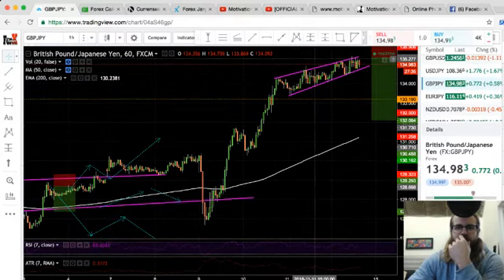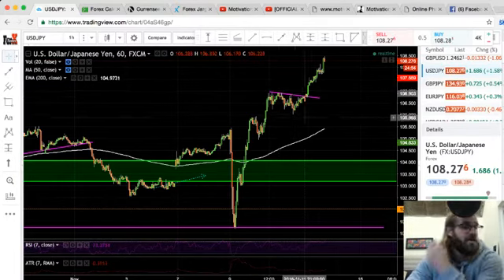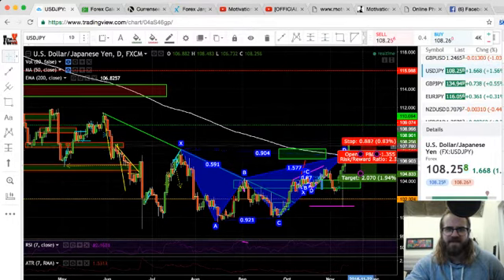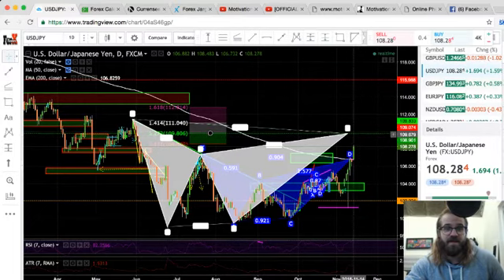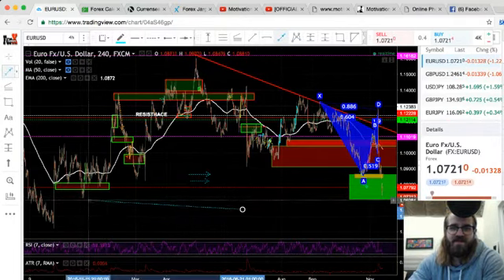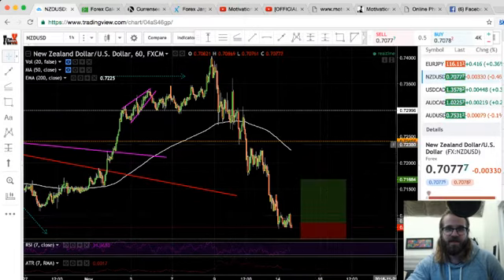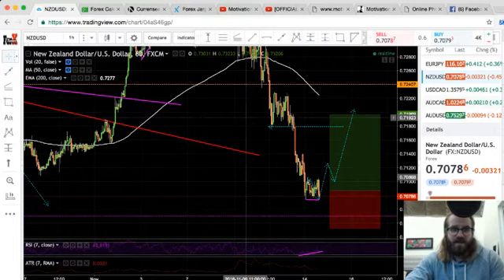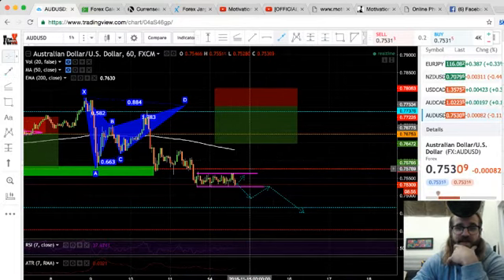Going over GBPJPY - EURUSD - NZDUSD and AUDUSD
Hey guys, in this video I go Over a few pairs and how I see them, I am short the GPYJPY so hopefully I can get to targets this week :)